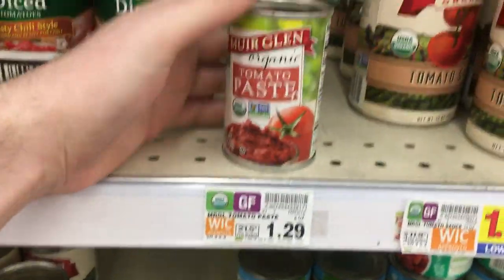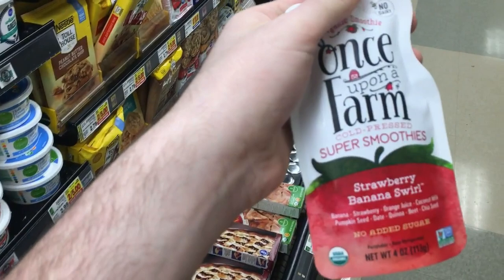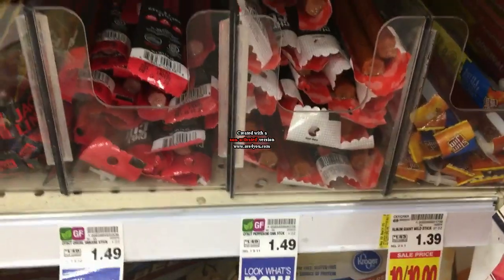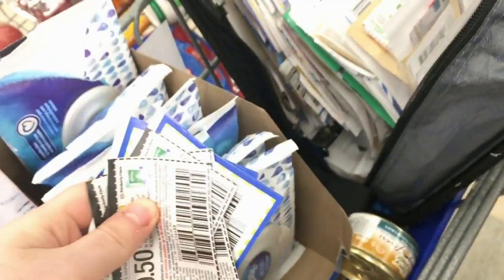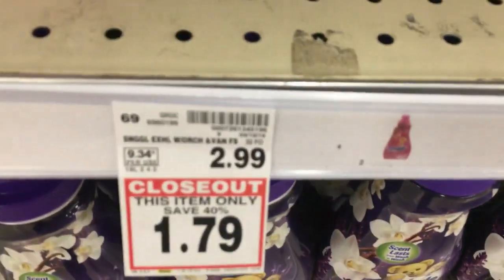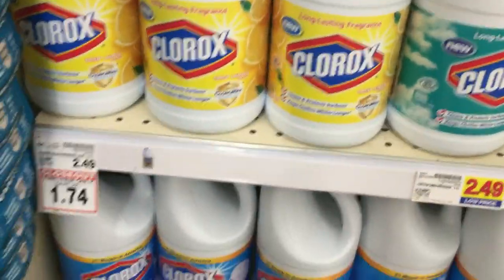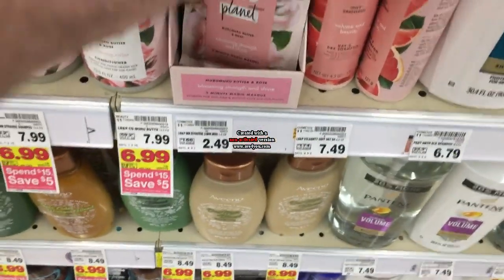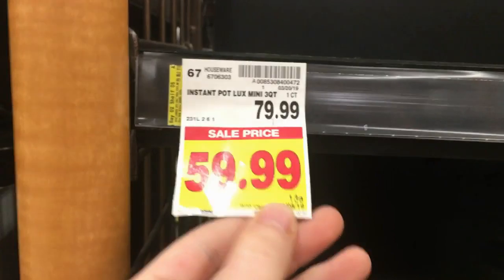7 NEW KROGER FREEBIES!!!!- EVEN MORE Kroger Mega Event Couponing Deals!- 4/17/19-4/23/19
*TY to Alyssa for the Blue pet food deal and Will for the Carbona deal!

Ibotta Referral: AYJJJR
Fetch Referral: C1PNA
Shopkick Referral: WIN430308